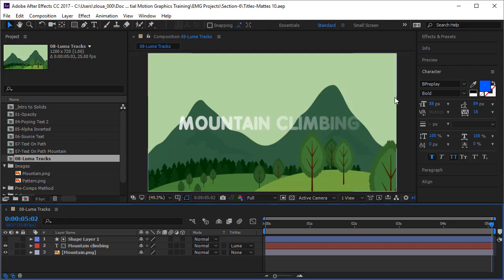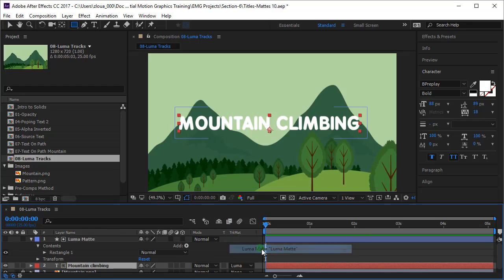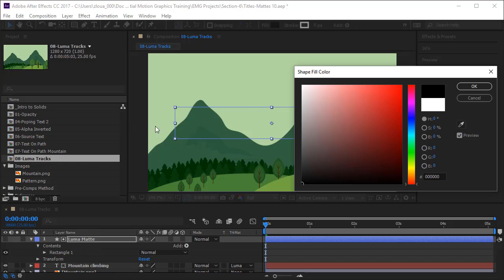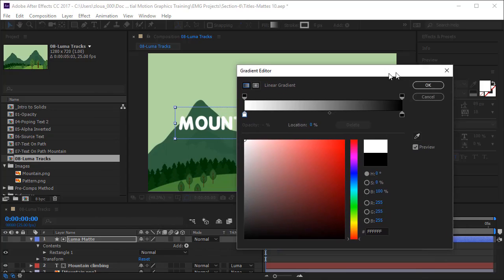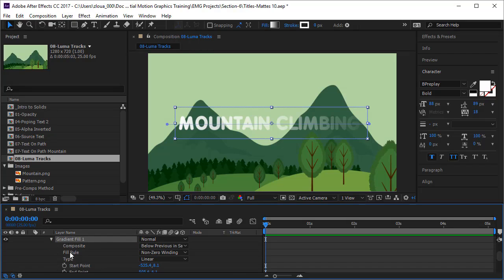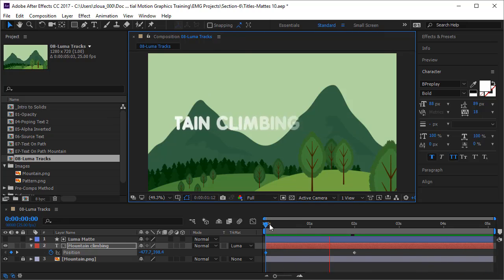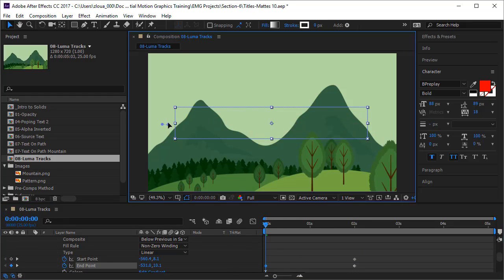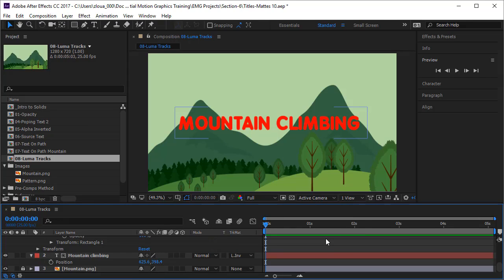How to use Luminosity on Text and Mattes After Effects Tutorial (Part-55)